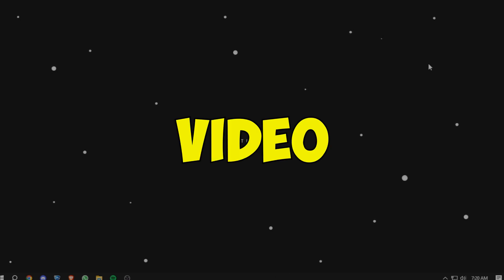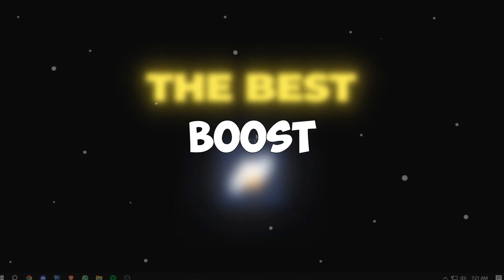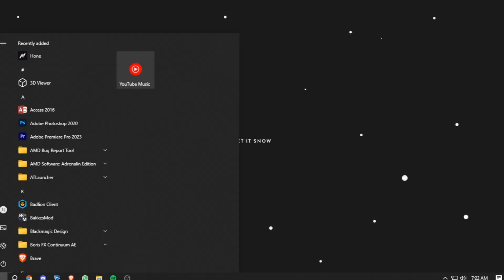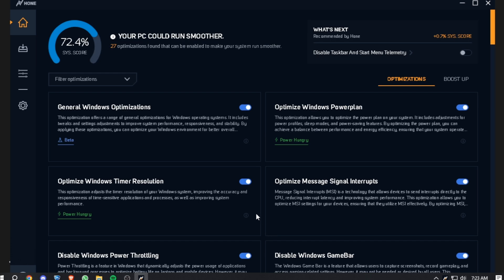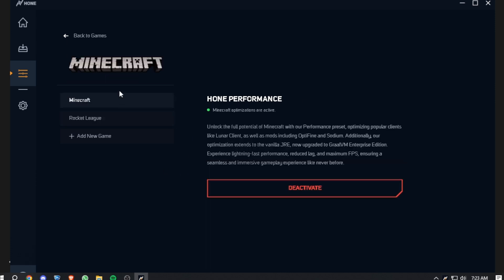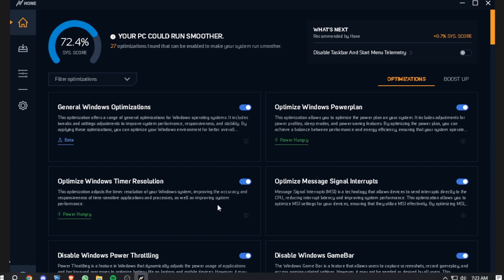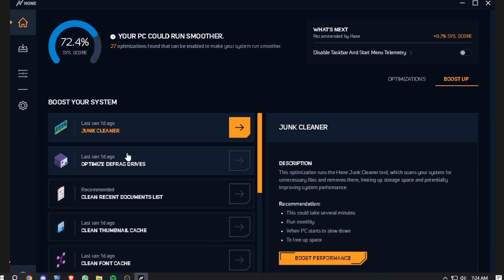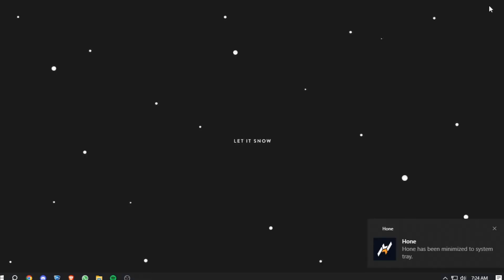The best FPS BOOST software for 1.20!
best fps boost texture pack for minecraft bedrock edition,
minecraft fps boost texture pack for low end pc,
minecraft pocket edition fps boost,
minecraft fps boost client for low end pc,
fps boost texture pack for minecraft pocket edition 1.20,
fps boost client for minecraft pocket edition,
fps booster for minecraft windows 10 edition,
best optifine for minecraft pocket edition 1.19 fps boost,
best fps boost texture pack for minecraft pocket edition,
how to boost fps in minecraft for low end pc,
fps boost in minecraft,
fps boost in minecraft pe,
boost fps in minecraft bedrock,
boost fps in minecraft 1.8.9,
best settings for fps boost in minecraft,
fps boost in minecraft 1.20,
boost fps in minecraft 1.19,
boost fps in minecraft 1.20.1,
what is the best fps boost client for minecraft,
best texture packs for minecraft 1.20 java fps boost,
top 5 best minecraft pvp client for cracked (fps boost)